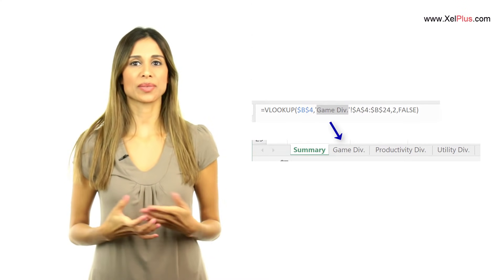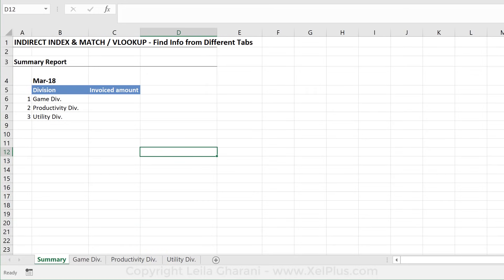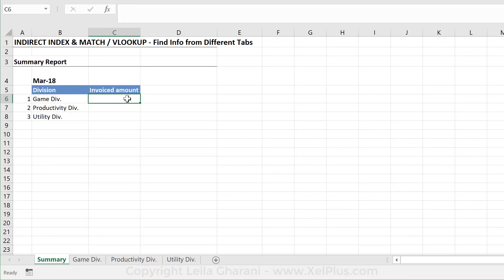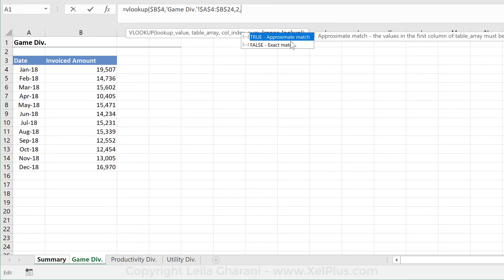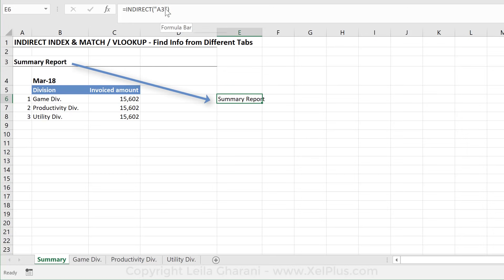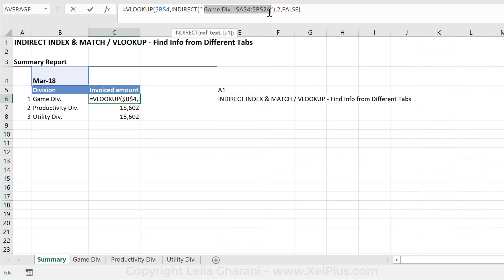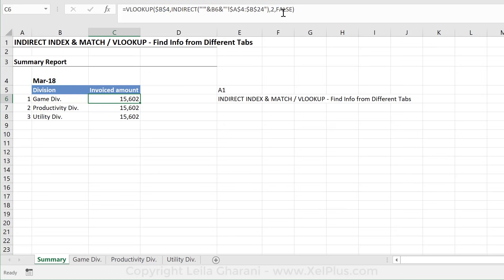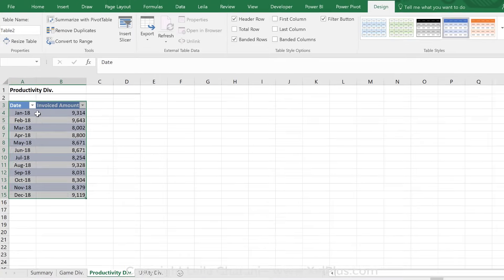Lookup values across multiple worksheets: VLOOKUP / INDEX MATCH in Excel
Learn how to use Excel for looking up values across multiple worksheets. Ideal for users of all levels, this video guides you through different methods, including VLOOKUP and INDEX & MATCH, to handle complex data sets efficiently.

👩‍💻 What You'll Discover:
▪️ Dynamic Lookup Techniques: Learn how to retrieve data dynamically from multiple tabs using VLOOKUP and INDEX & MATCH.
▪️ Practical Scenarios: Understand the process through practical examples, like summarizing invoiced amounts from different divisions.
▪️ Table Conversion and Use: See how converting data into Excel tables can simplify your lookup processes.
▪️ Indirect Function for Flexibility: Explore the power of the INDIRECT function for creating dynamic references in your formulas.

In this Excel tutorial I show you how to lookup values from multiple Excel Sheets or tabs. In Excel it's relatively easy to lookup values in one specific tab. But how do you lookup values in multiple tabs using just one single formula?

00:00 Lookup Values in Multiple Worksheets in Excel
02:15 VLOOKUP Across Multiple Worksheets
07:43 INDEX & MATCH Across Multiple Worksheets

In the video, I show you different versions of getting this done. One version uses VLOOKUP and direct worksheet and cell references. The other version uses INDEX & MATCH and Excel table names and references. The key here is the INDIRECT function which acts as the messenger which returns the correct address to the different lookup formulas.

Of course, you can apply this (indirect) method inside other formulas.